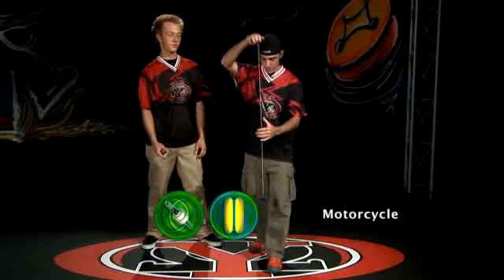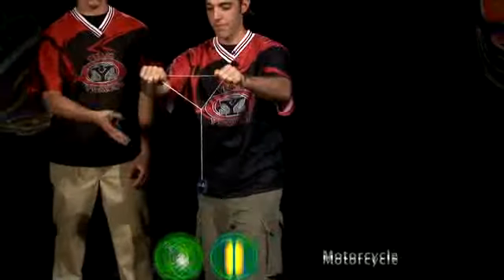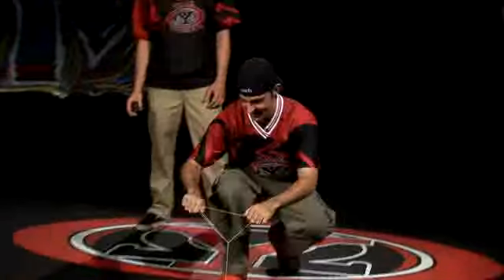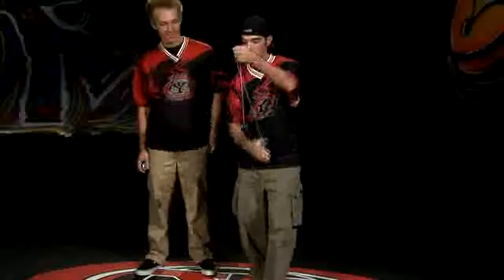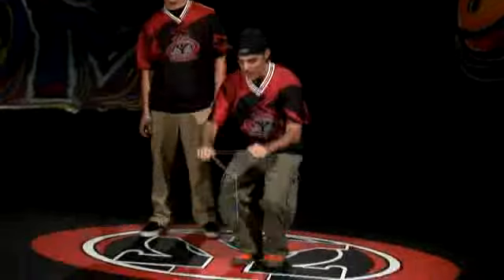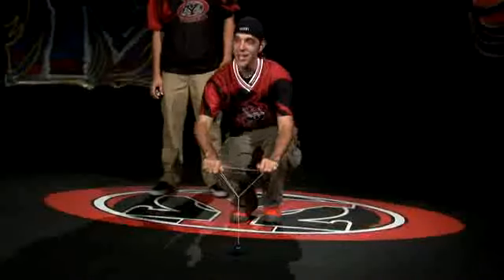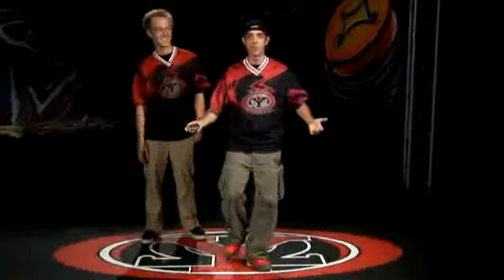Basic Yo-Yo Trick - Motorcycle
By Team Yomega